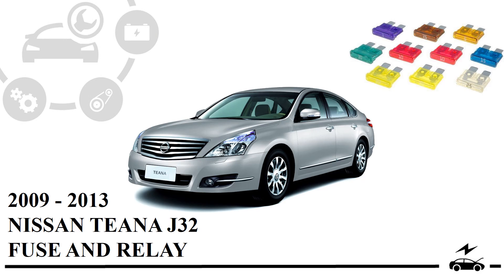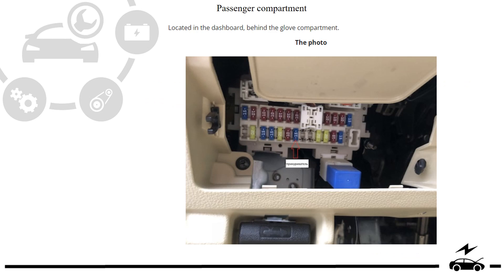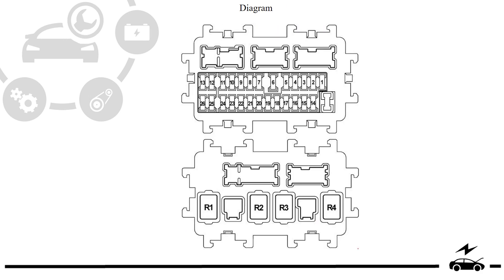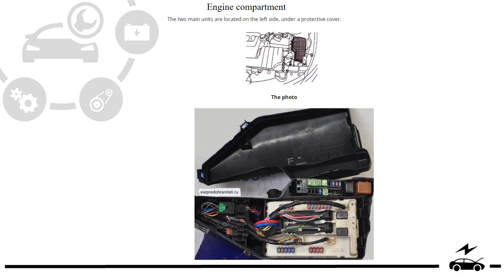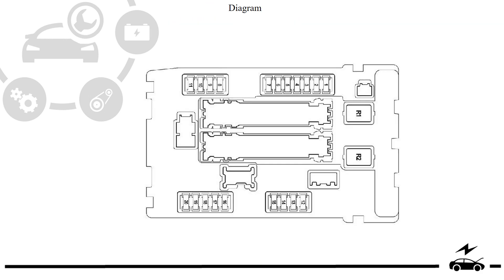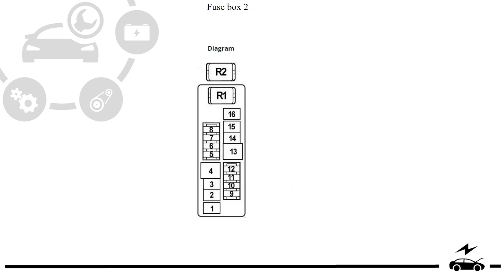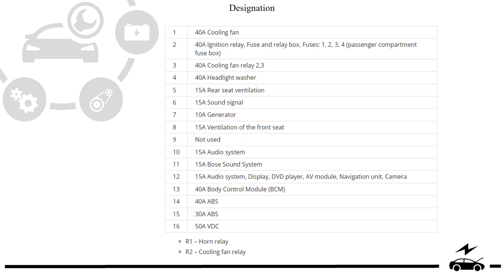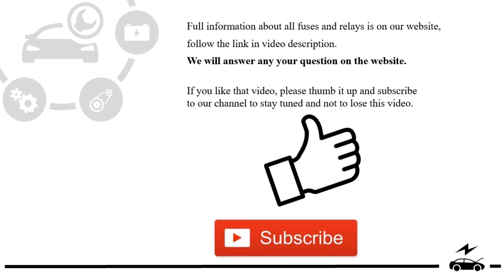Fuse box diagram Nissan Teana j32 2009 - 2013 and relay with assignment and location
In this video you can find information on Nissan Teana j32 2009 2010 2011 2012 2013  fuse box diagrams, photographs, designation of elements.